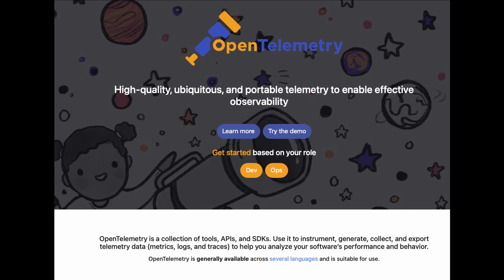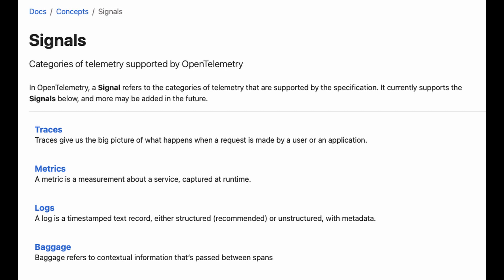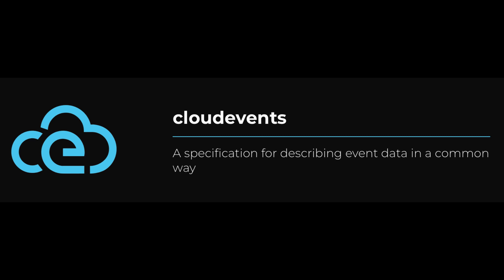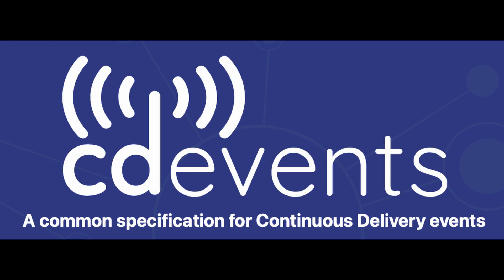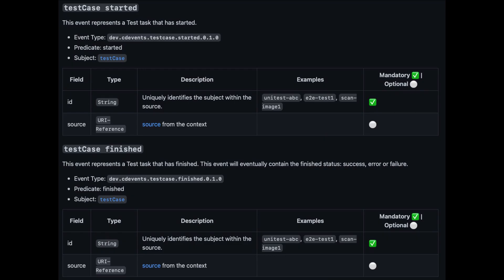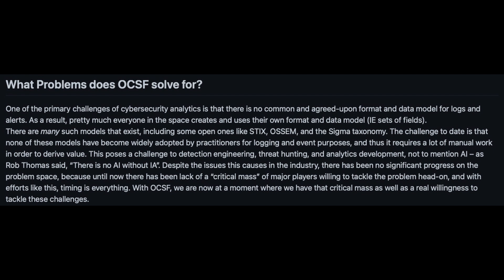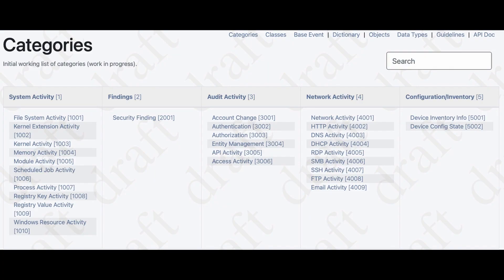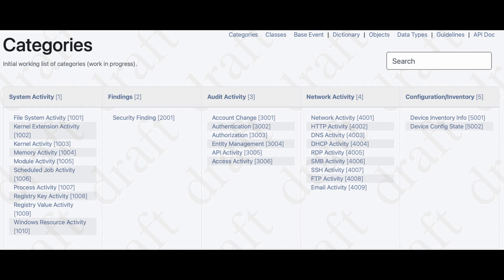OpenTelemetry, OpenFeature, CloudEvents, CDEvents and OCSF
My overview of the current leading Open* standards: OpenTelemetry, OpenFeature, CloudEvents, CDEvents and the Open Cybersecurity Framework (OCSF)

Timeline

00:00 Intro
00:58 OpenTelemetry
02:10 OpenFeature
03:26 CloudEvents
04:49 CDEvents
06:27 Open Cybersecurity Framework (OCSF)
09:52 Summary